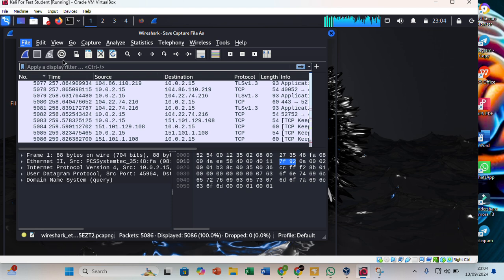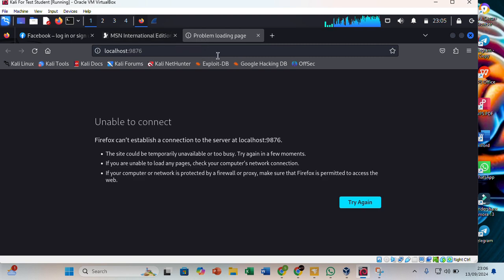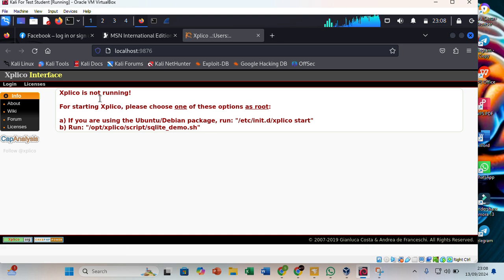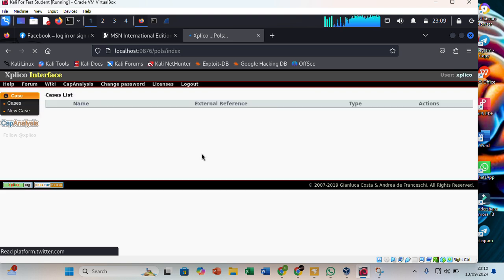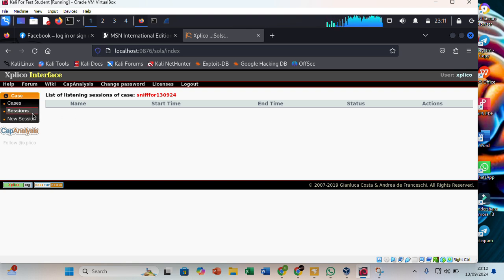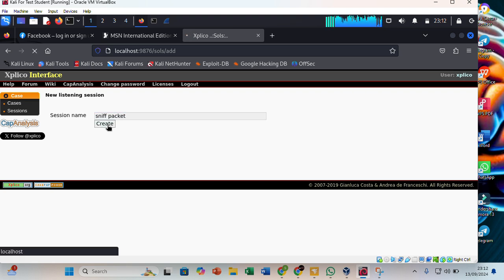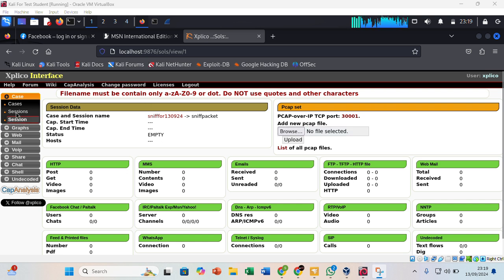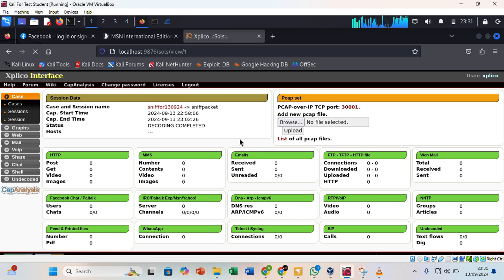Wireshark Analysis with xplico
🎥 Master Network Analysis with Wireshark & Xplico 🌐🔍

In this video, we dive into the powerful combination of Wireshark and Xplico for network analysis and forensic investigations. Whether you're a cybersecurity enthusiast, network administrator, or forensic analyst, this tutorial will help you unlock the full potential of these tools!

What You'll Learn in This Video:
✅ Wireshark Basics: Capturing, filtering, and analyzing network traffic
✅ Introduction to Xplico: Extracting application-level data from packet captures
✅ Step-by-Step Workflow: Using Wireshark and Xplico together for effective packet analysis
✅ Real-World Use Cases: How to detect security threats, troubleshoot networks, and uncover hidden data

Why Use Wireshark & Xplico?
🔐 Wireshark: The world’s leading open-source packet capture tool for real-time network analysis
📊 Xplico: A robust network forensic analysis tool (NFAT) for extracting meaningful data from PCAP files
⚡ Powerful Integration: Combine these tools to transform raw packet data into actionable insights

Perfect For:
Cybersecurity professionals looking to strengthen their incident response capabilities
IT specialists troubleshooting network performance issues
Anyone interested in learning network traffic analysis and forensic investigation